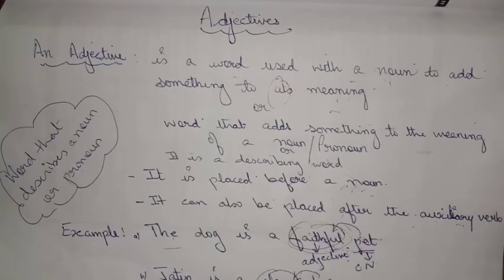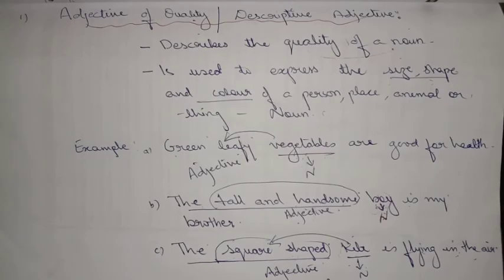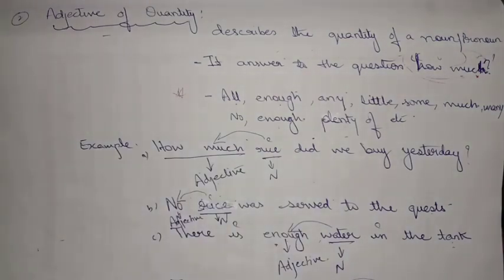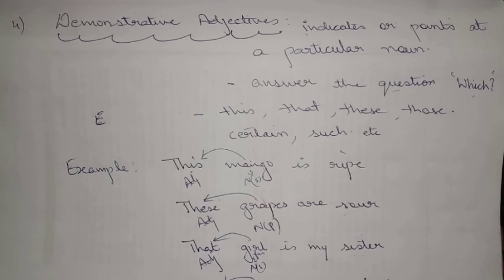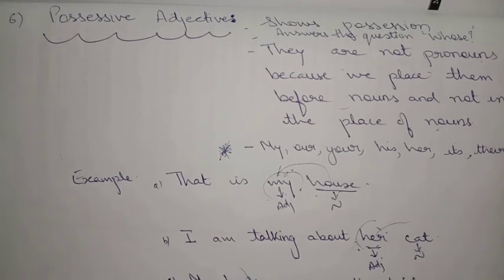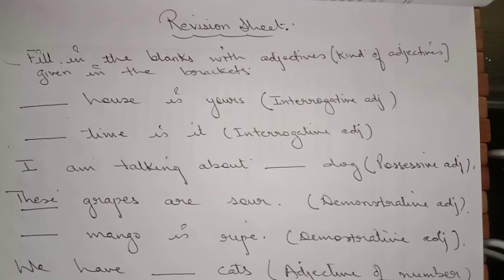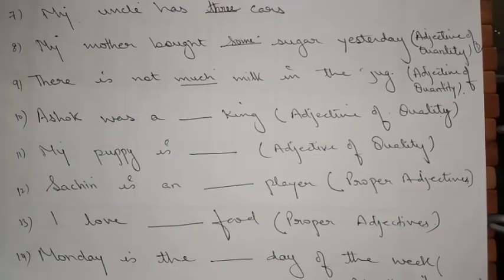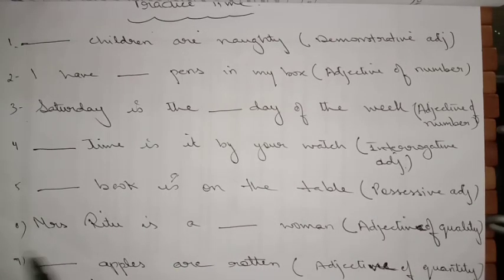Quick Revision : Kinds of Adjectives